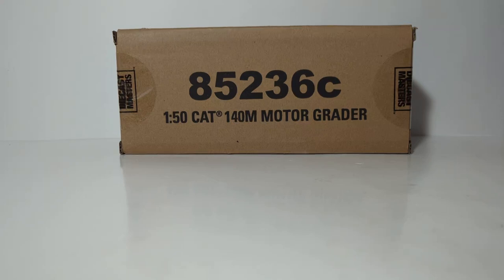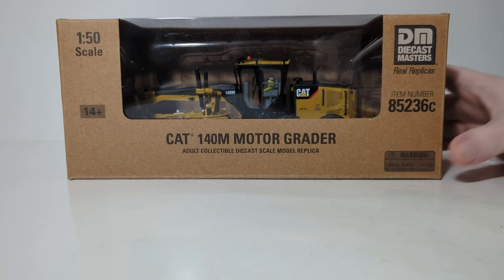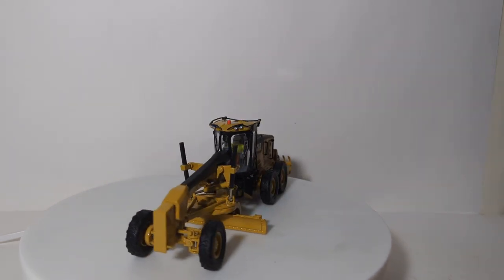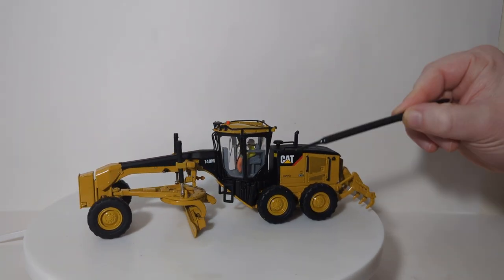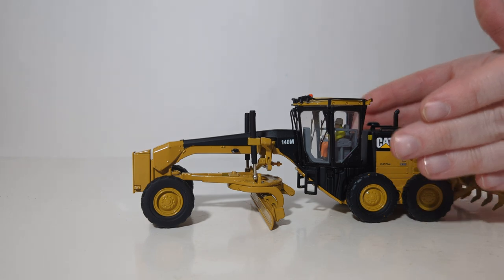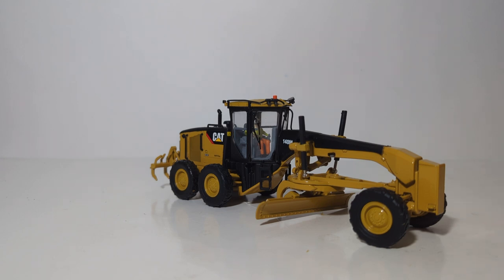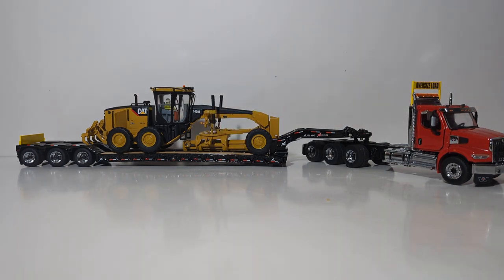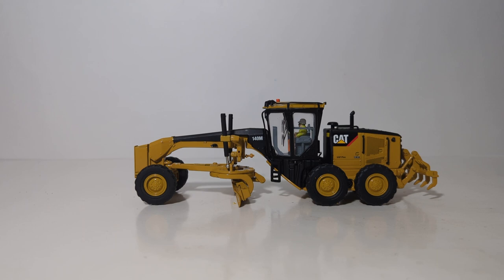Diecast Masters 1:50 Scale Caterpillar 140M Motor Grader Core Classics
This is the official Diecast Emporium review of the Diecast Masters 1:50 Scale Caterpillar 140M Motor Grader - now part of the Core Classics. The item number is 85236C. Some of the features of this model include a detailed cab interior with including operator figure, authentic Cat yellow Paint with authentic Cat trade dress, a moveable drawbar, circle and moldboard. In addition, the front wheels steer, while the body articulates. Other features in include oscillating tandem left and right rear wheels, working ripper, and tires with realistic tread design.

00:00:00 Introduction
00:00:37 Unboxing
00:02:09 Details & Decals
00:04:04 Functions & Features
00:06:01 Displays
00:07:39 Final Conclusion